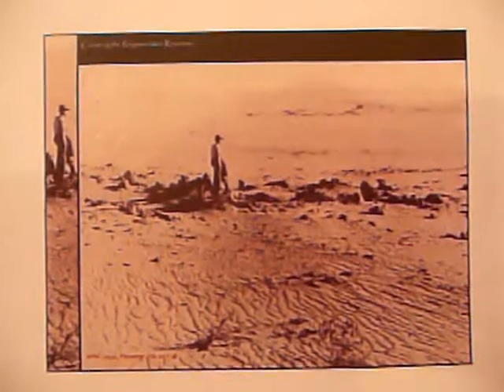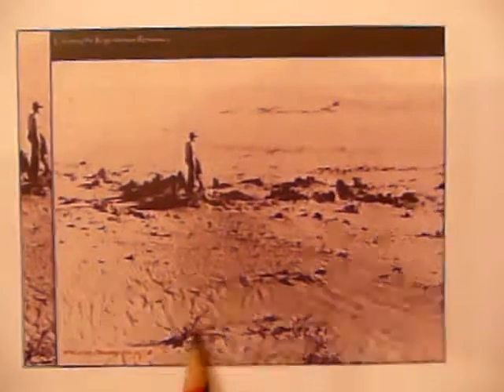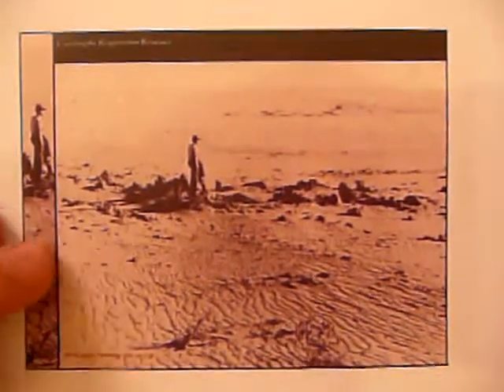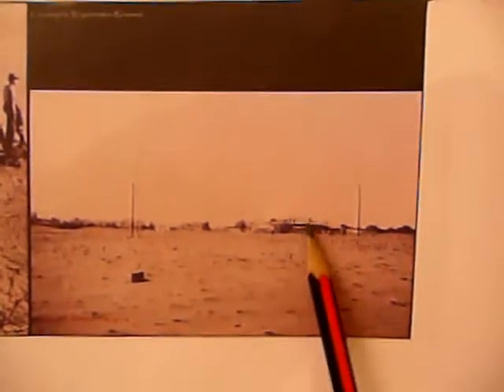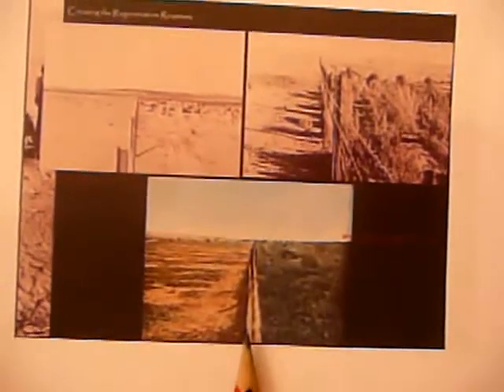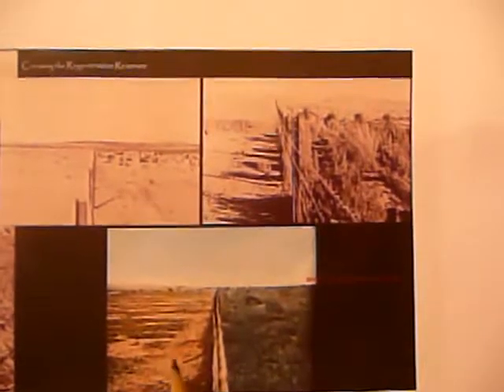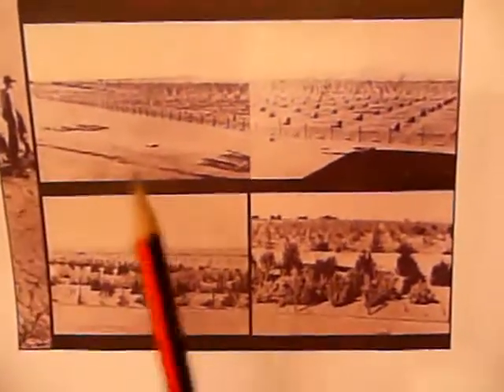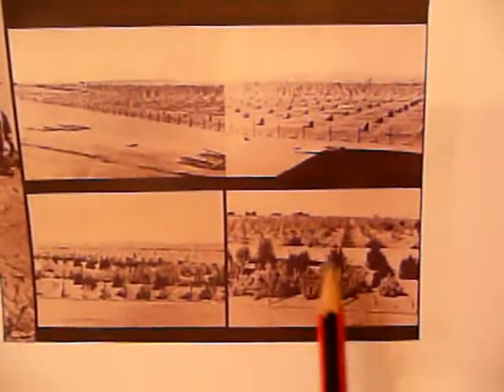KEN MILLS BARRIER FIELD NATURALISTS BROKEN HILL WITH BEN BEETON 2